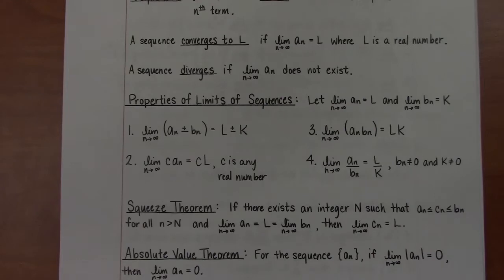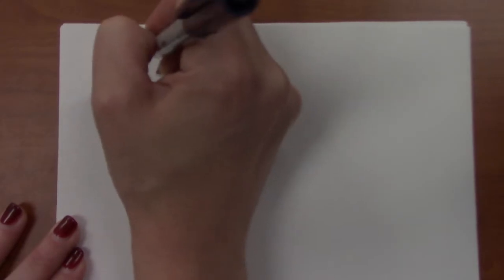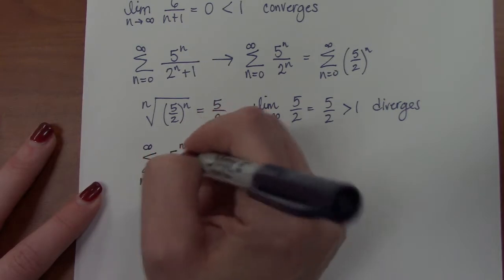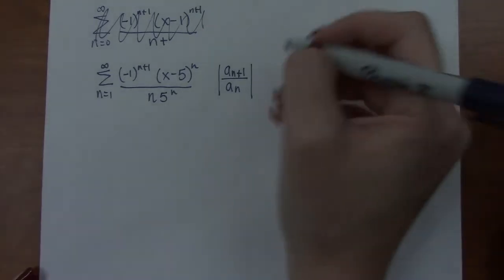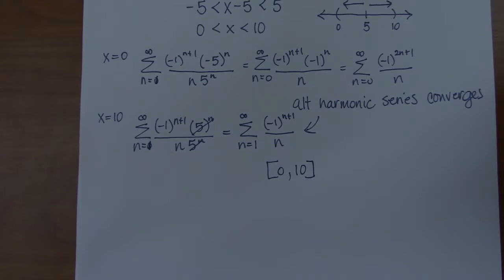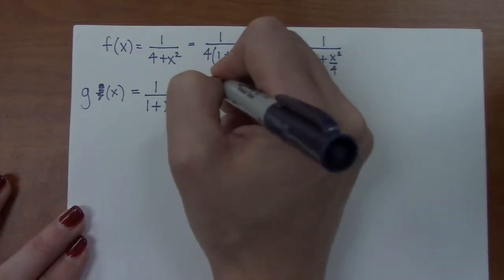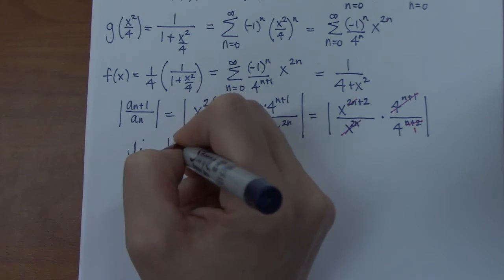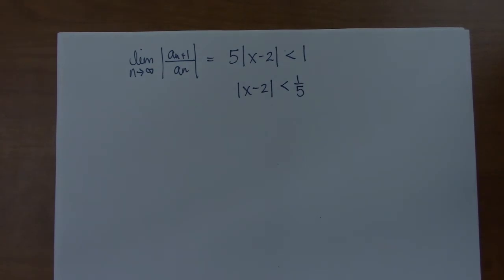MWF Exam 3 Review Day